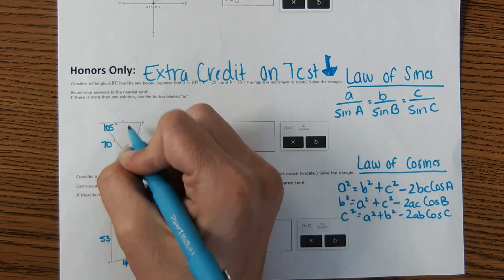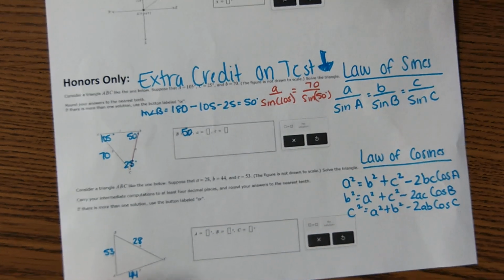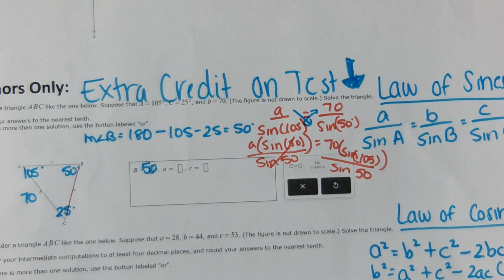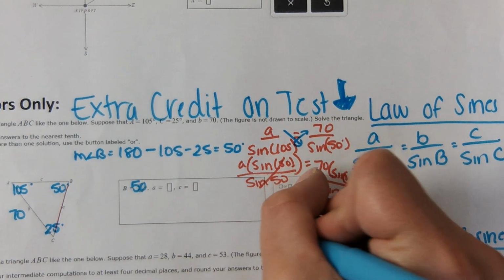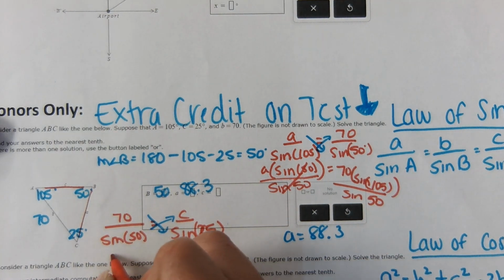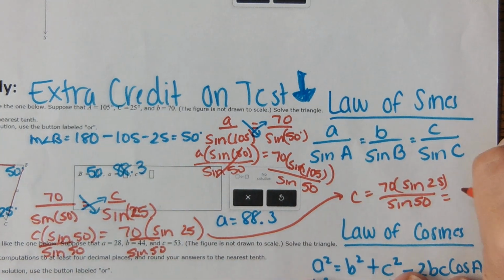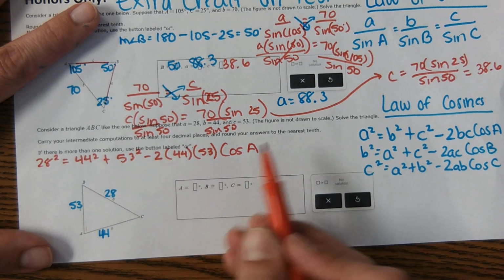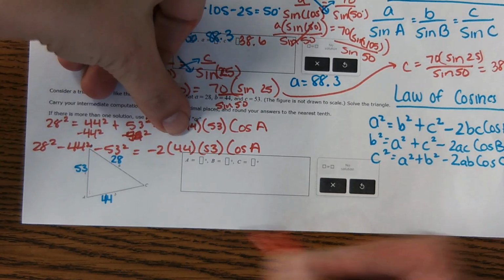Chapter 9 Test Bonus questions explained| Law of sines and Law of Cosines